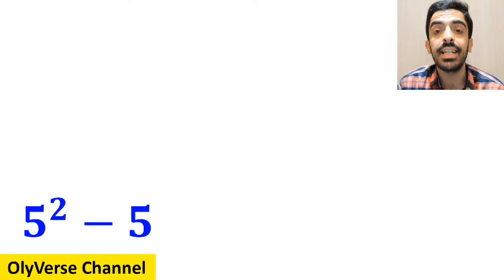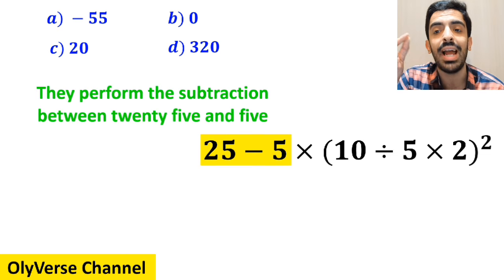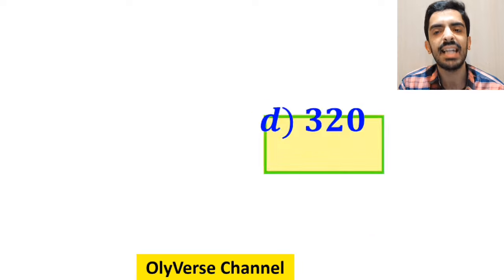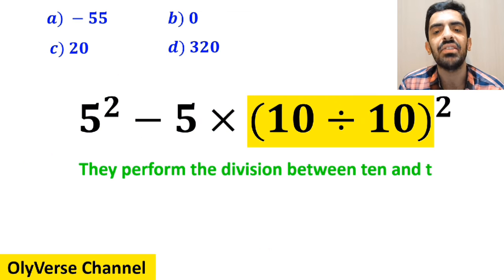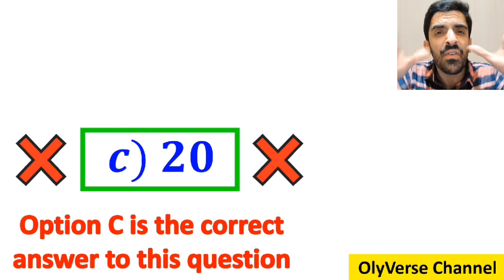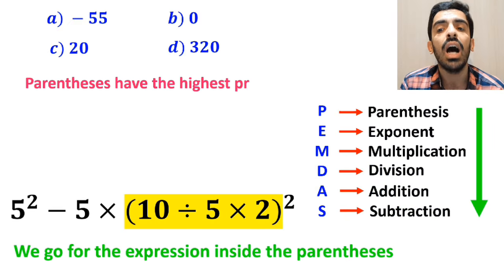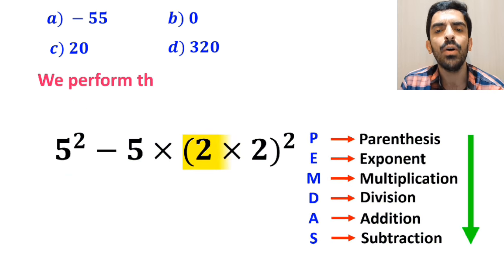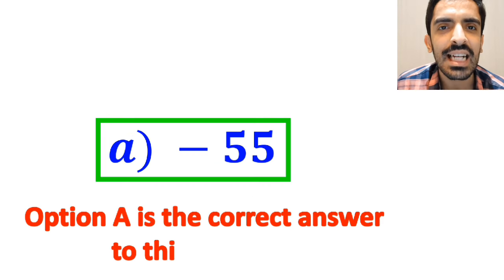99% of People Get the WRONG Answer! 🤯 Can You Solve It Correctly? 🧠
🧠 Think you know PEMDAS? Let’s find out! This math question looks super simple, but 99% of people get it WRONG! 😱
Most students make the same mistake because they don’t follow the correct order of operations.
Can you solve it without breaking the rules of PEMDAS/BODMAS? 🤔

🔥 Watch carefully, think step by step, and see if you’re smarter than most people!
💬 Comment your answer below and let’s see who’s the real math genius!